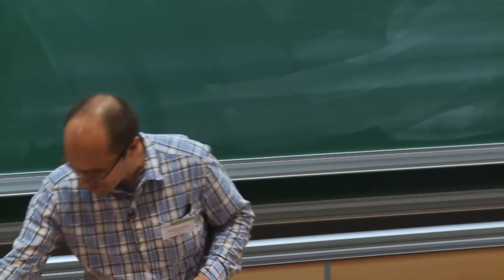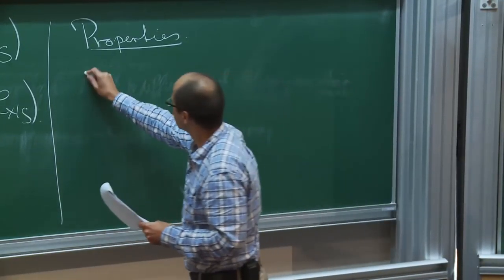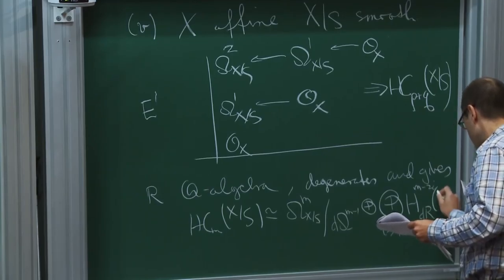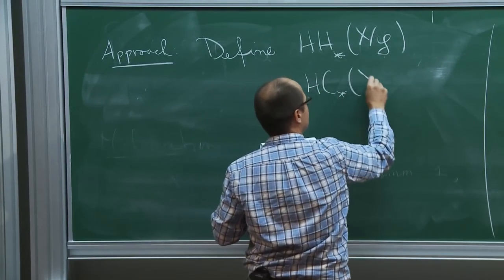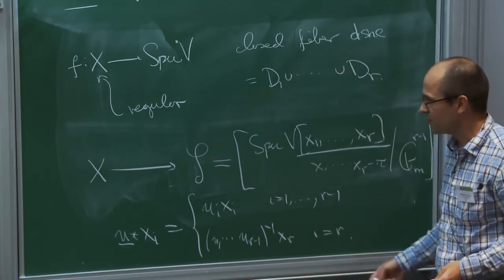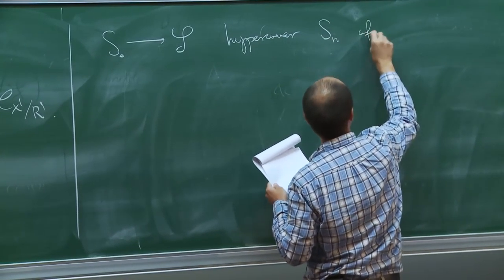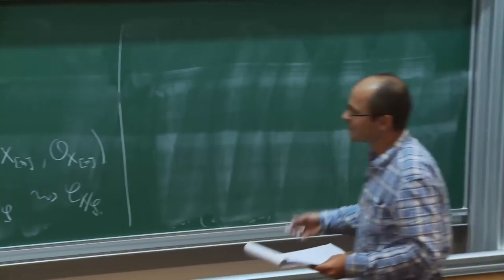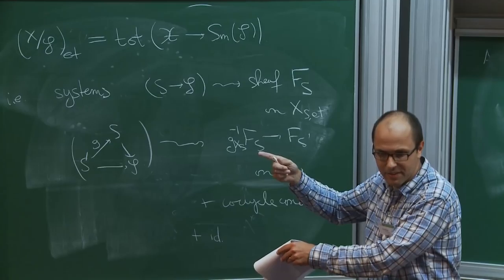M. Olsson - Hochschild and cyclic homology of log schemes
I will discuss an approach to extending the notions of Hochschild and cyclic homology from schemes to log schemes. The approach is based on a more general theory for morphisms of algebraic stacks.